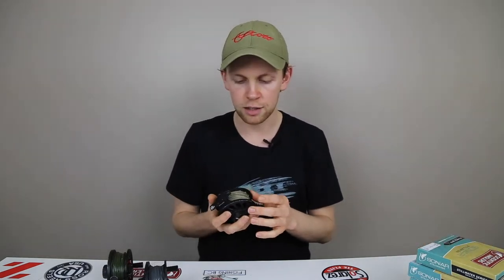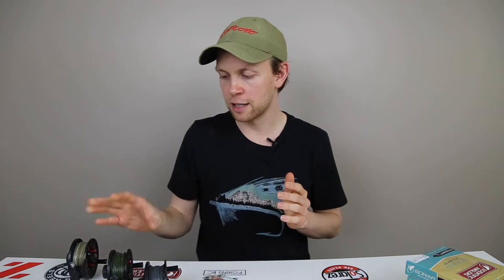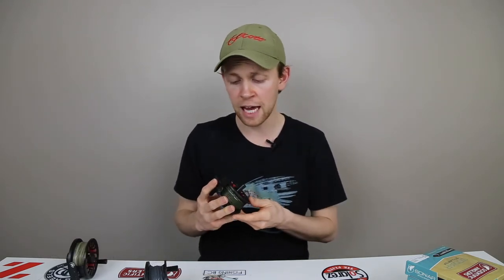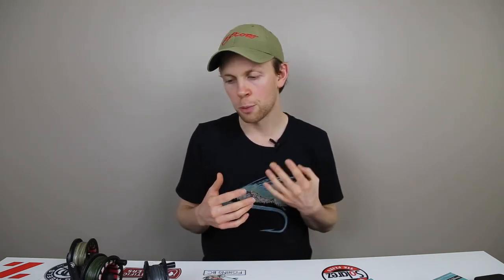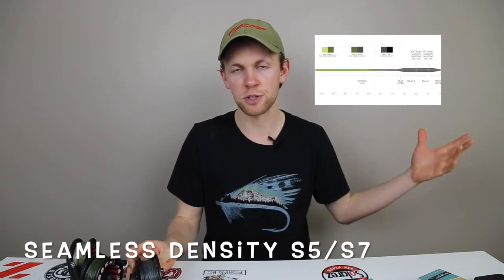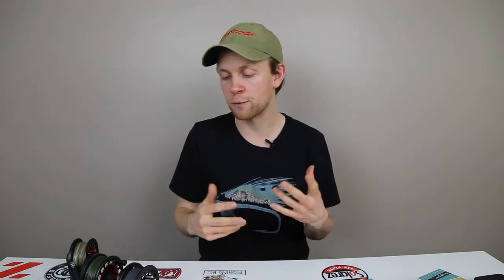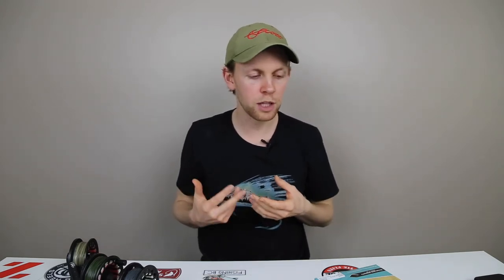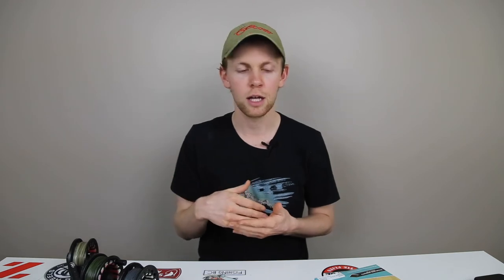Fly Lines for Stillwater Fly Fishing Pt. 2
If you've ever felt confused around sinking lines for stillwater fly fishing, or you don't know which one to purchase next, this episode is absolutely for you! You will learn how to catch more trout by dialling in your sinking line repertoire for more precise sub-surface presentations.

▶️ Grab a FREE copy of '7 Steps to Fly Fishing Success'

MIC 1
MIC 2

Fly Fish University is an online fly fishing school dedicated to serving and educating fly fishing enthusiasts around the world to increase their knowledge and skillsets and make fly fishing a more enjoyable sport for all!

THANK YOU to Marlon Products for being a Fly Fish University partner